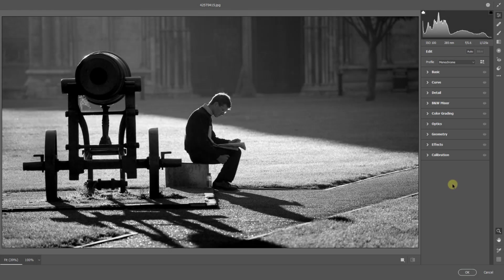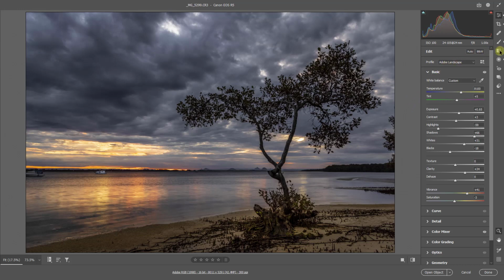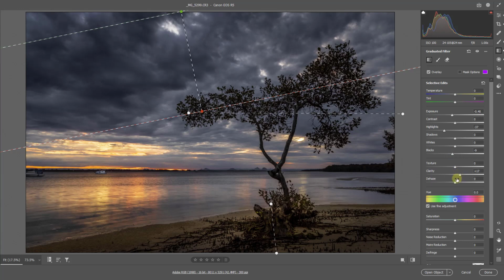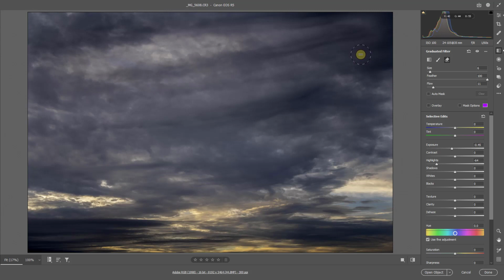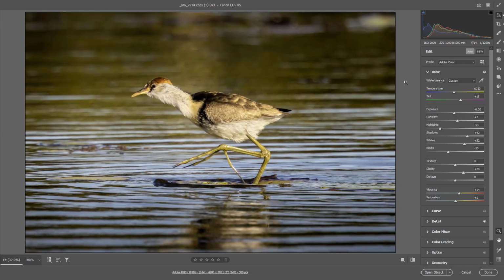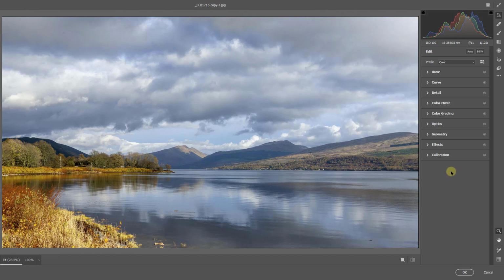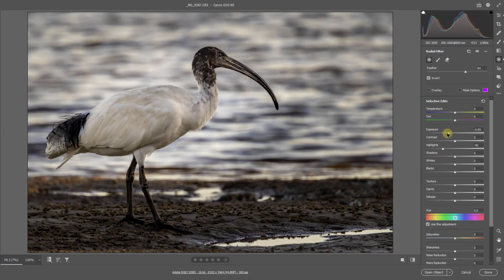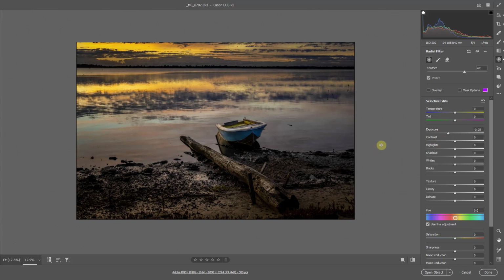Lets Talk Photoshop Image Shading